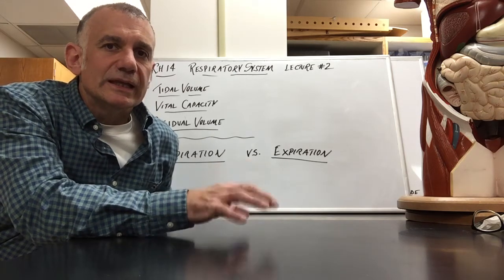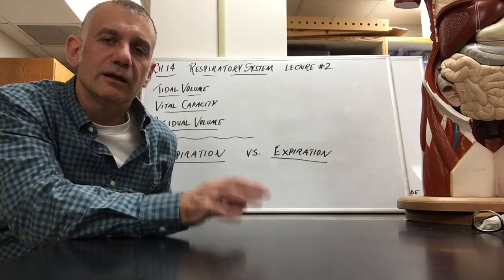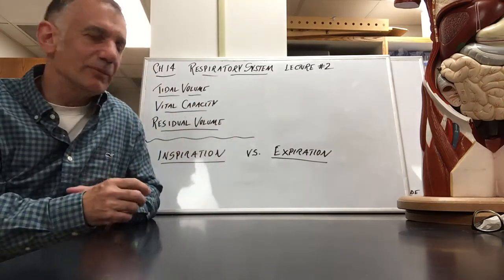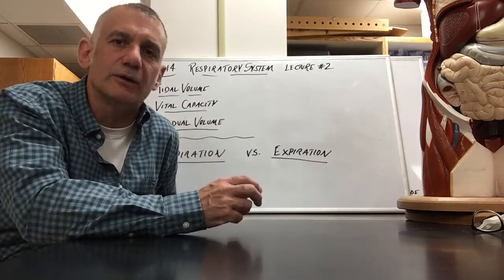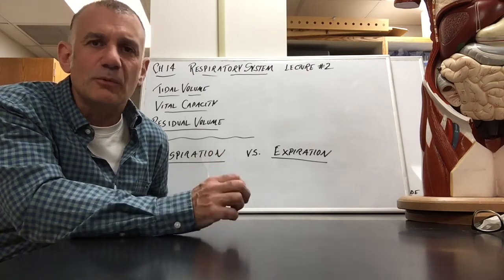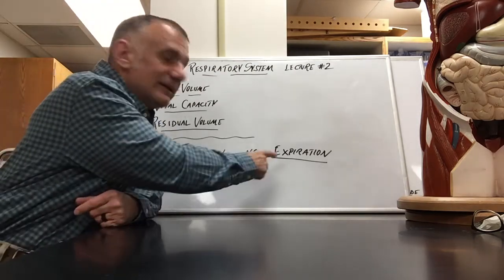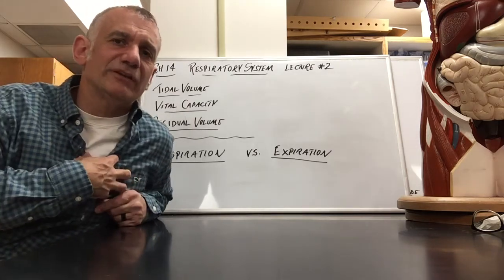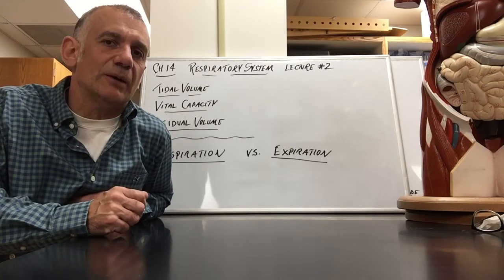Mr. Spano A&P Chapter 14 Respiratory System lecture #2